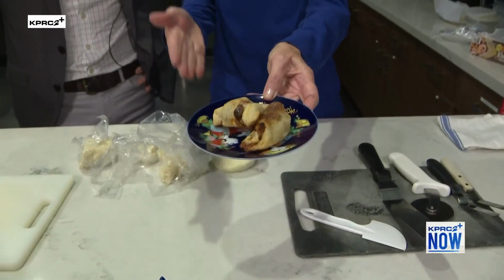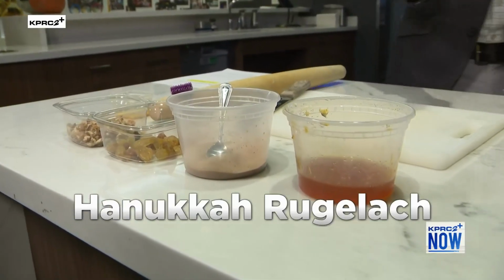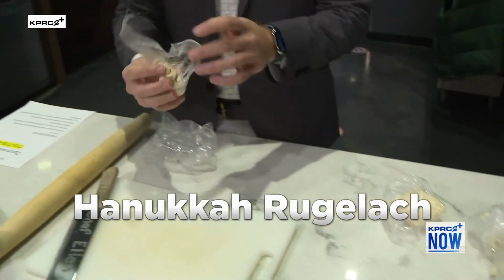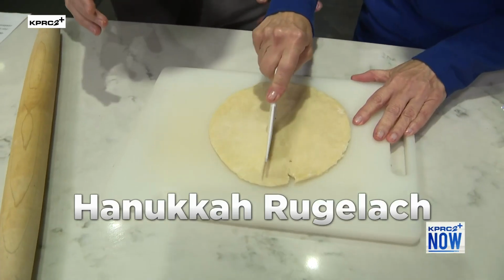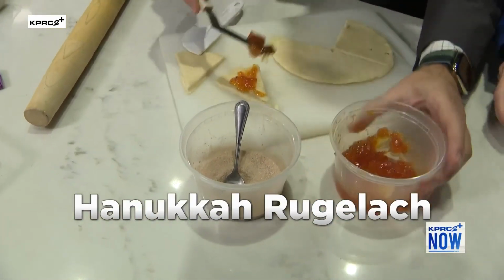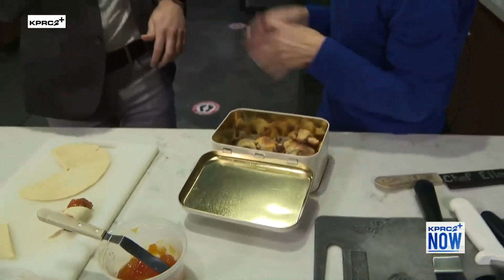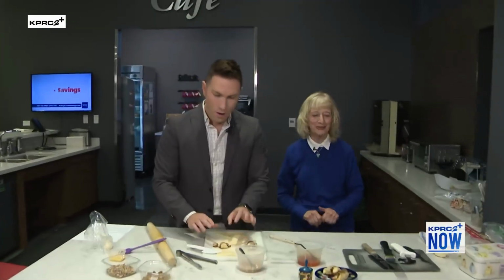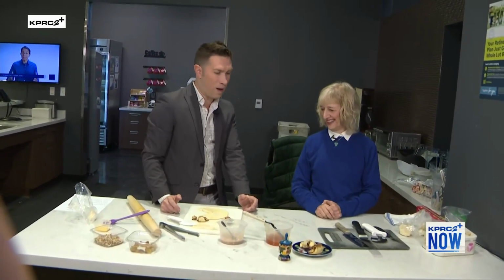Chef Ellen teaches us how to make rugelach ahead of Hanukkah!